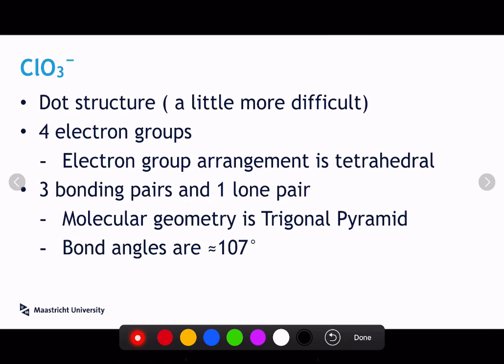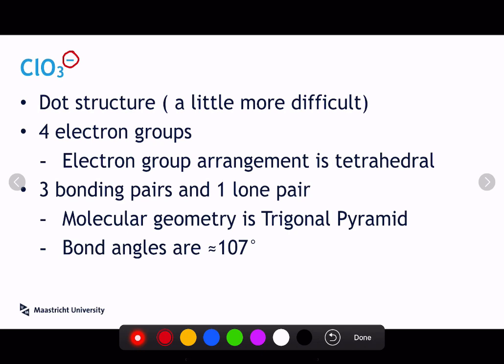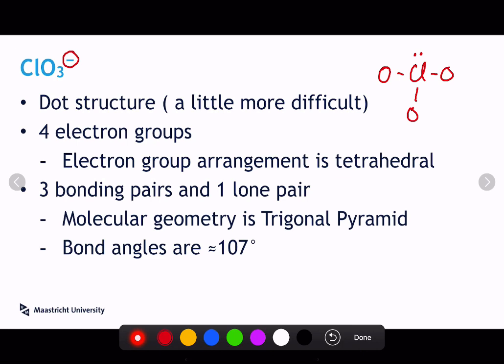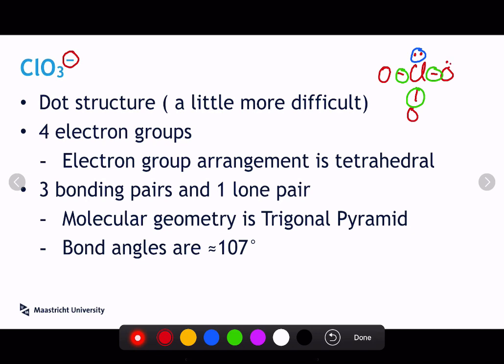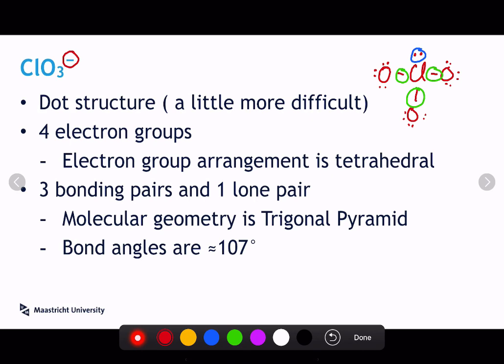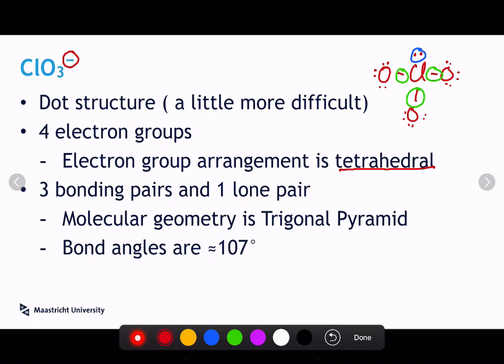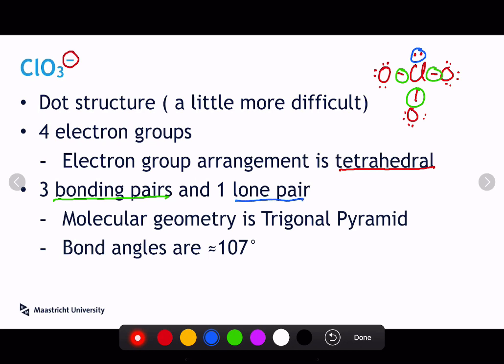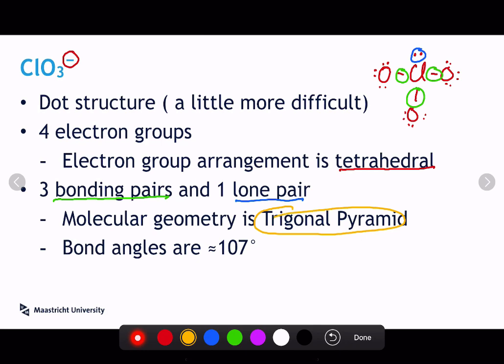ClO3 Molecular Geometry